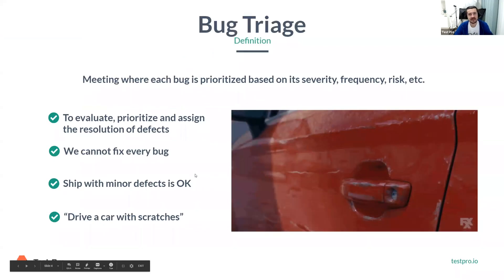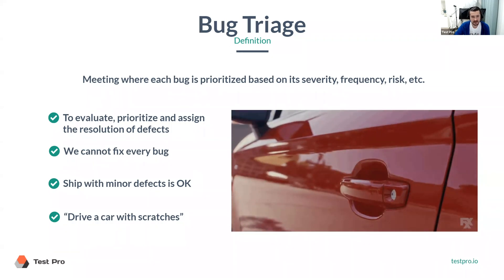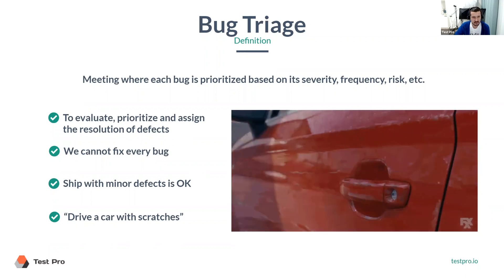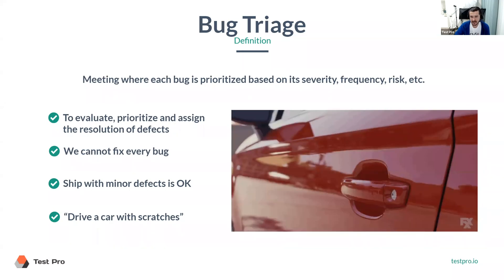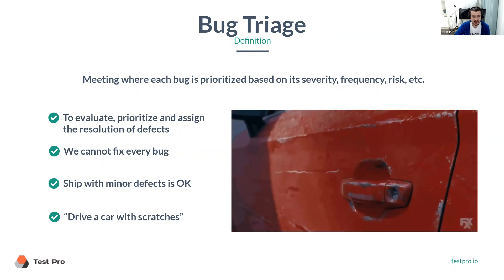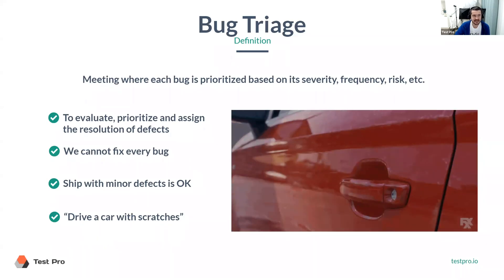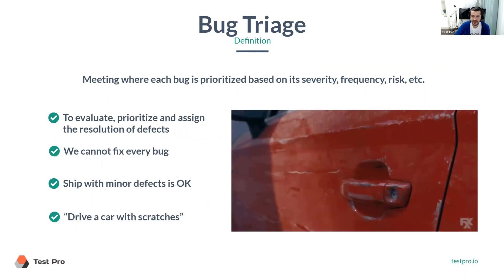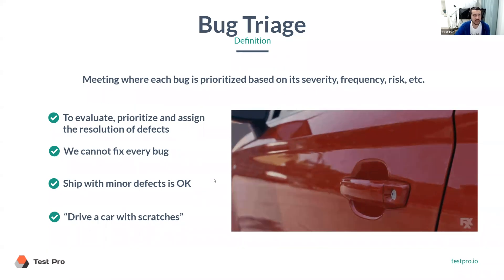What is bug triage meeting?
What is bug triage meeting? by Denis Platonov, Co-founder of Test Pro